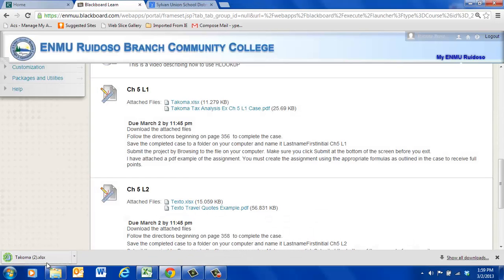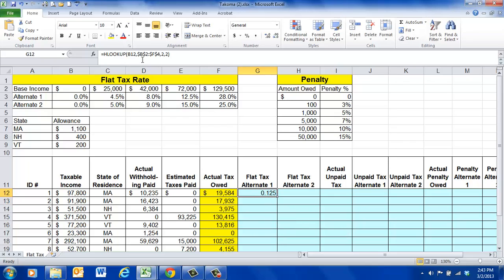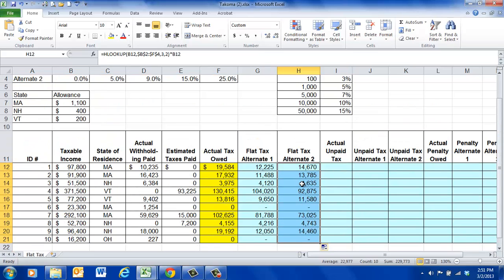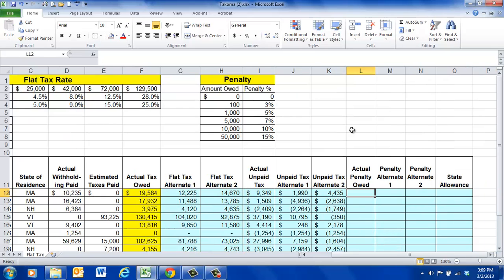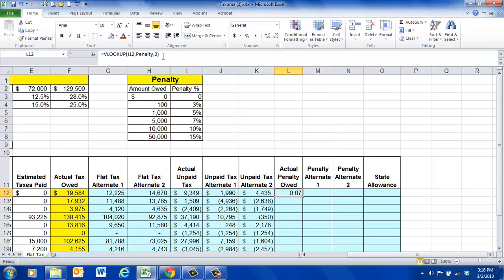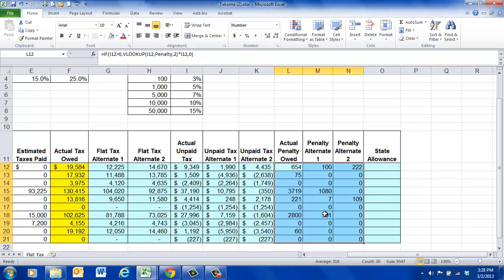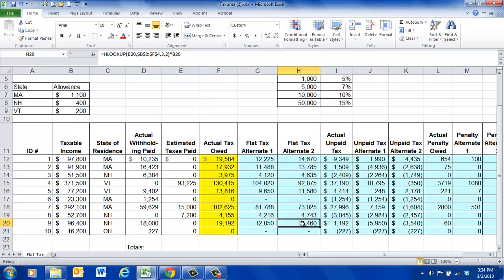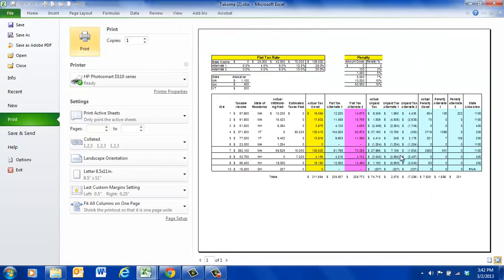Ch 5 L1 Homework Demo